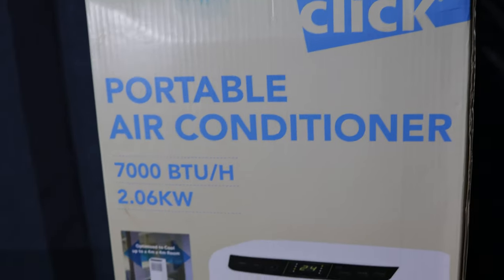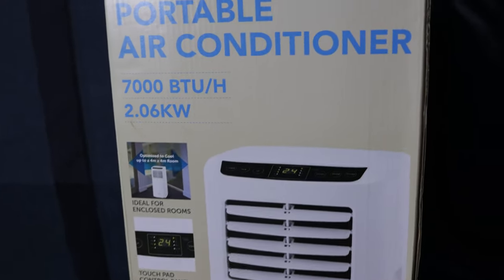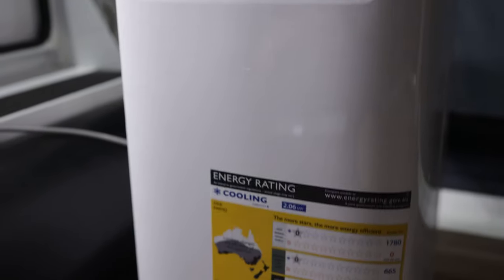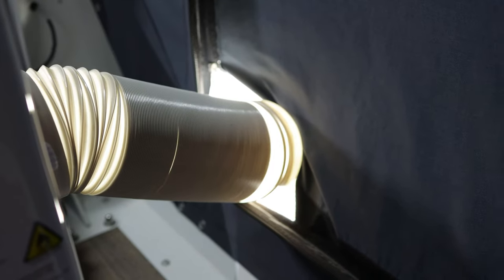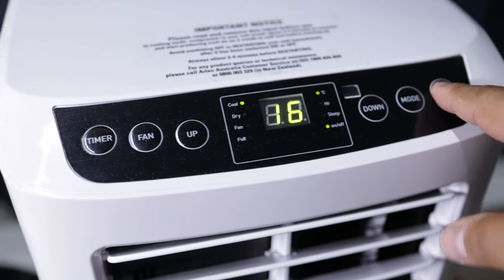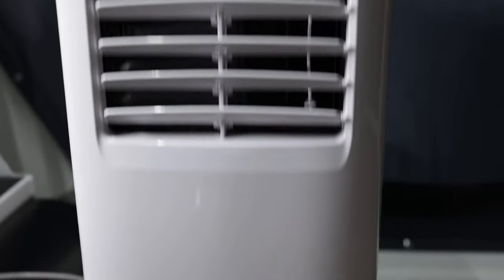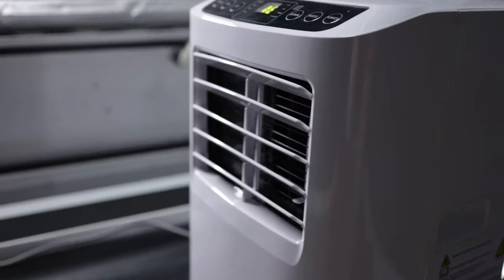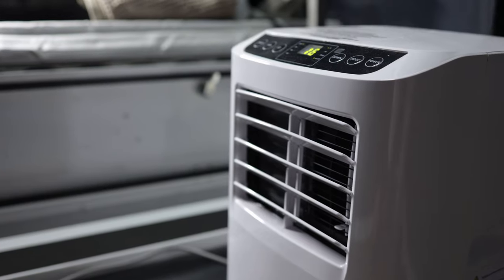How we survived the heat in a camper trailer with a portable air conditioner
On a recent trip to Canberra the weather temps reached 38 Degrees Celsius. We needed to find a way to cool down especially at night. Inside our camper trailer it was unbearable and we could either go home or look for cheap solution to cool down. We found a cheap portable air conditioner from Bunnings but did it do the job and is it really portable? Lets see how it performed.